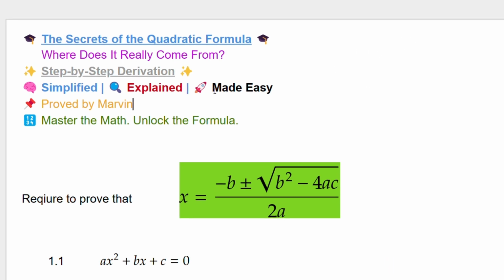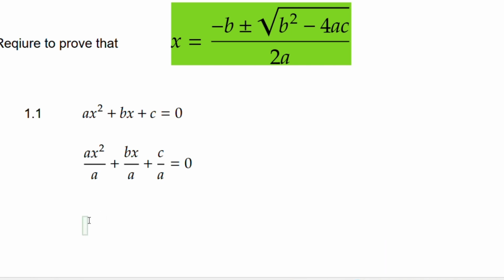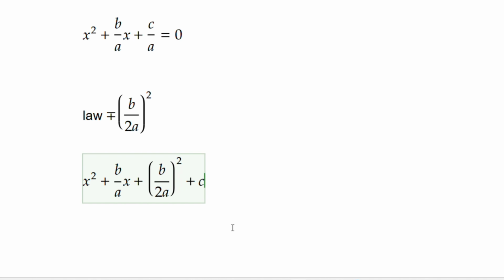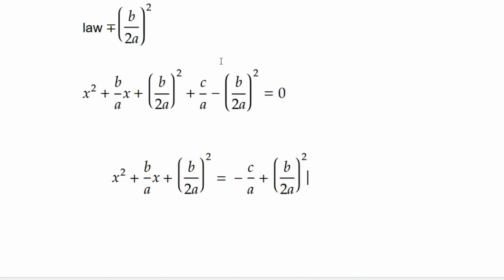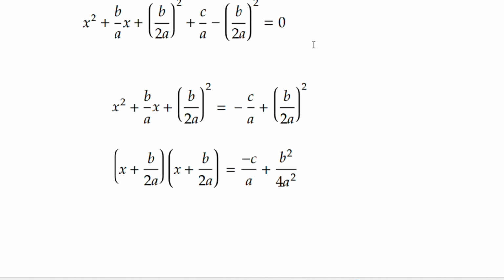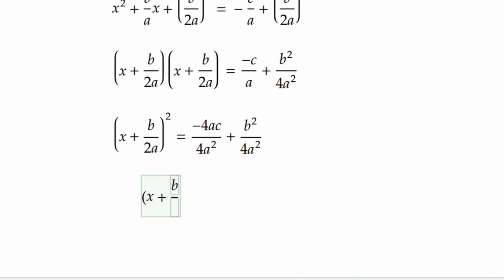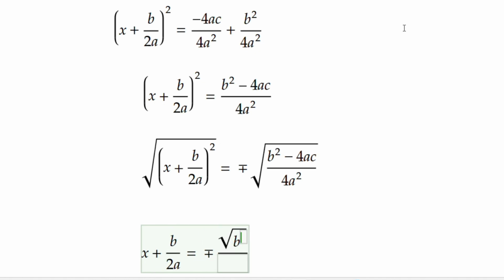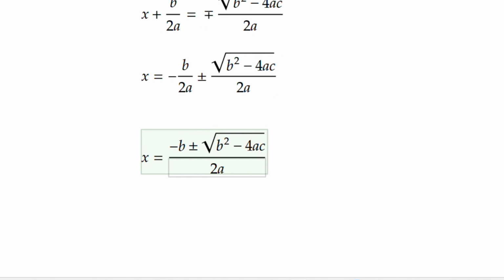Quadratic Formula’s Secret Method—Easiest Way to Learn! (South African Students Must Watch!)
Ever wondered where the quadratic formula really comes from? 🤔📐 You're not alone! In this video, I’ll break it down step-by-step, making it easy for South African students and beyond! 🇿🇦✨

Whether you're preparing for Matric exams, university math, or just love problem-solving, this method will make everything click. 🚀

📌 What you’ll learn:
✅ The secret method behind the quadratic formula
✅ A simple step-by-step approach (no confusion!)
✅ Tips for acing math exams

🎯 Perfect for Grade 10-12 students, university learners, and math lovers!

💬 Drop a comment: Did you find this easier than your textbook? Let’s chat in the comments! 👇